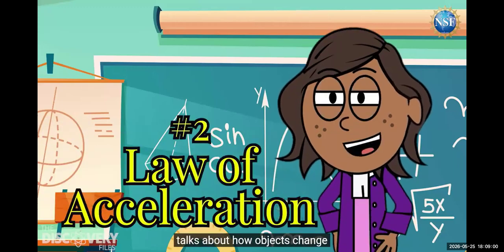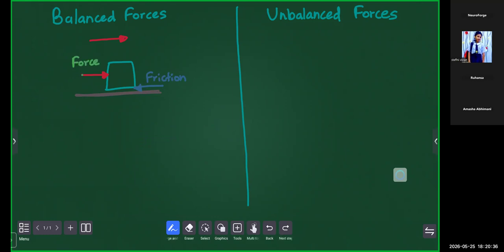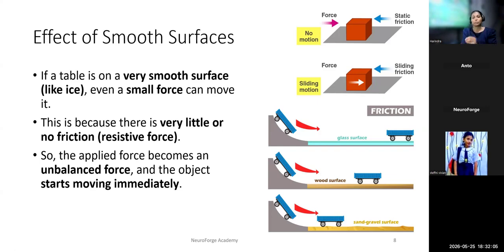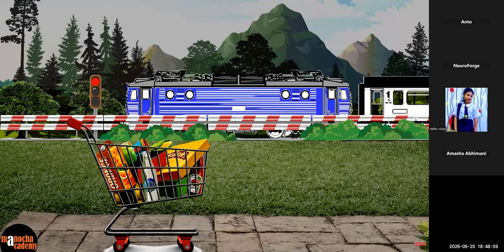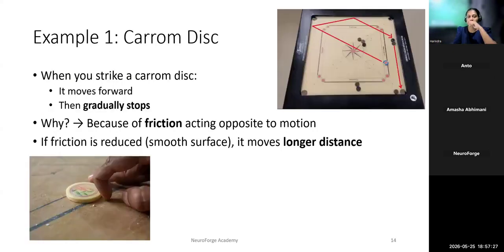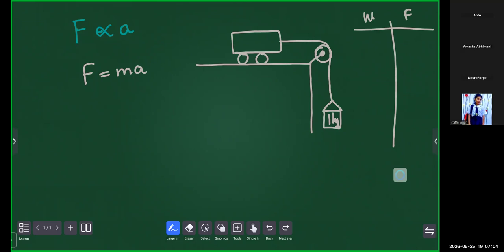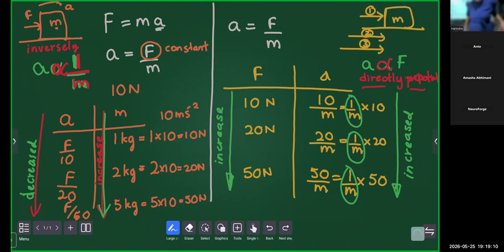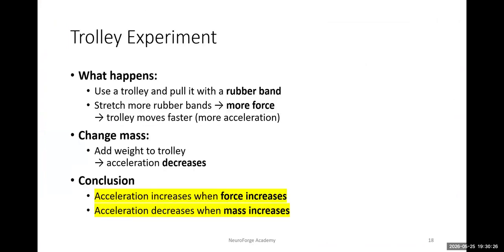Grade 10 - Science - Unit 04